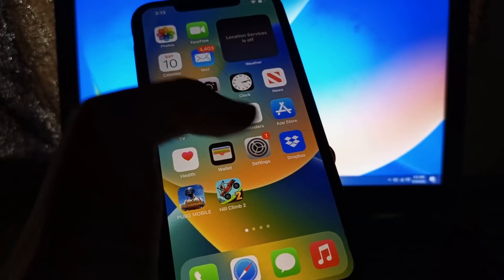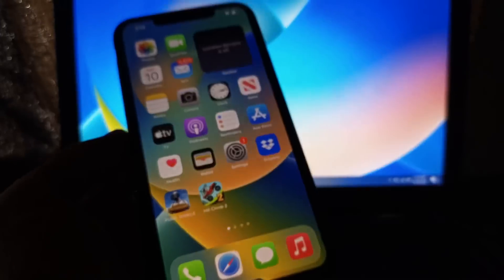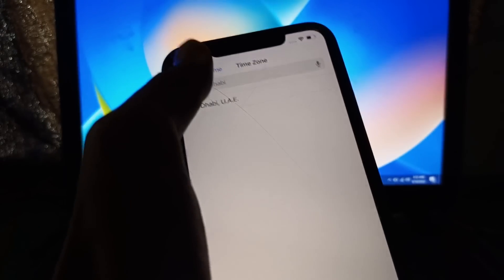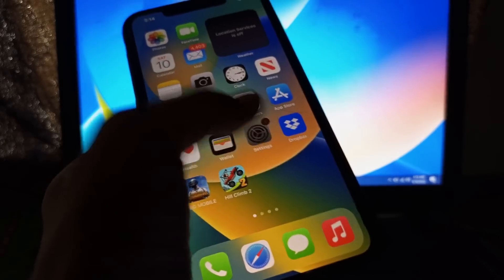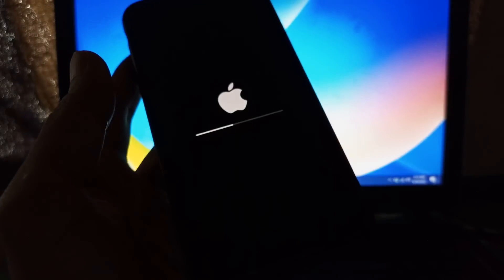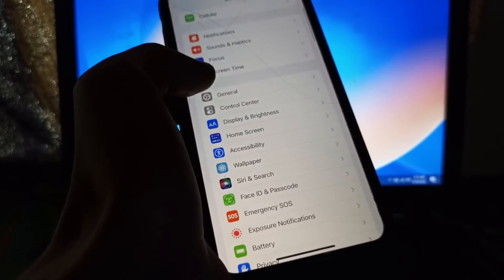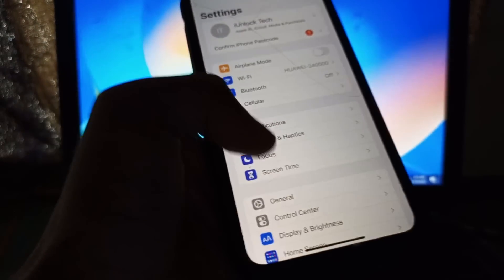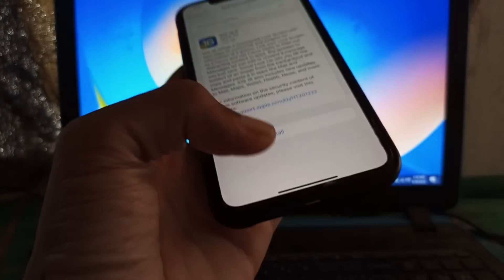How To Fix iOS 16 Update is Not Showing on iPhone & iPad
Want to downgrade iOS 16 to iOS 15 without losing data--Try Tenorshare ReiBoot➤

How to Fix iOS 16 Update Not Showing | Fix iOS 16 Is Not Showing

How to Fix iOS 16 Not Showing Up in Settings Software Update